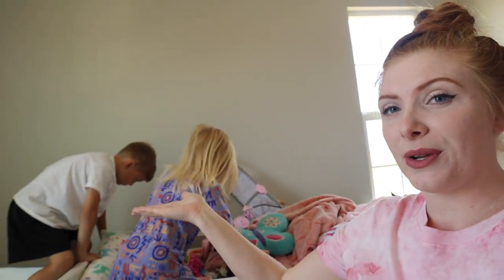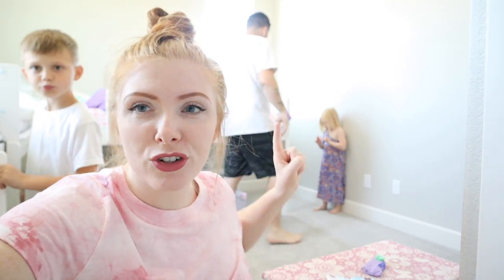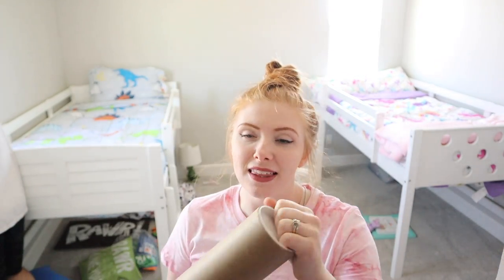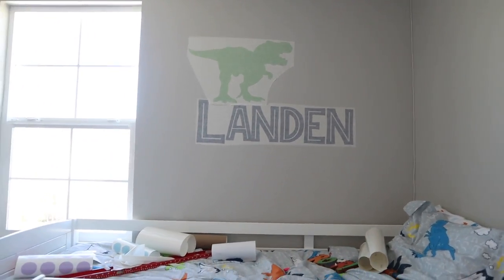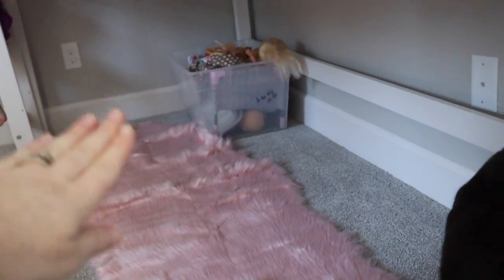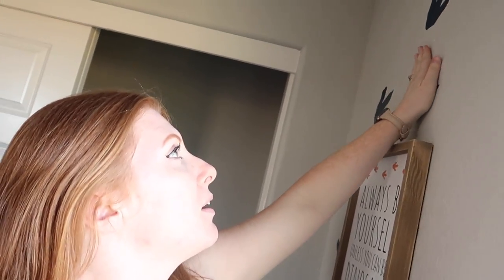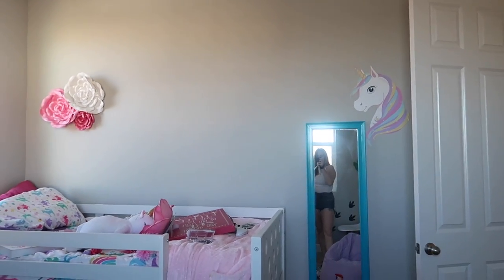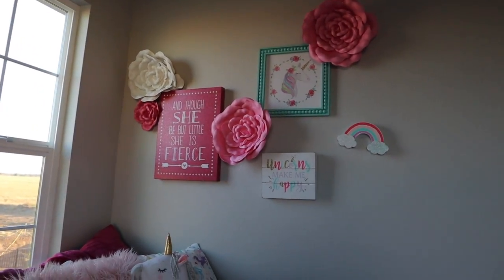EXTREME Room Makeover *BOY/GIRL Shared Bedroom*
Addelyn's Side
Rainbow light
Wall decor:
Name (that got peeled off)
Purple bean bag chair:

Dinosaur light
Wall decor:
Name on wall

♡♡♡♡♡♡♡♡SOCIAL MEDIA♡♡♡♡♡♡♡♡

Elk Grove California 95757

SHOP THIS VLOG:
→ Our camera
→ Our tripod
→ Ring light
→ Memory card

♡♡♡♡♡♡♡♡FAN FAV VIDEOS♡♡♡♡♡♡♡♡

Confused? LONG STORY SHORT:
My name is Jess! I had a daughter (Lilia) at age 18 w/ my high school sweetheart. We mutually split up & co-parent to this day. I met someone new, got married, had twin boys (Kyson & Kaden) and another son (Landen). He cheated, we split ways, & he’s not around much. After juggling life as a single mom of 4 for some time, I met Chris, he had 2 sons: Caden and Tommy, who eventually became my step sons. After Chris and I got married, we had our 7th child together, Addelyn. We’re one big, complicated, blended family & every second of our story is on YouTube, you can start from the beginning

FAQ: Yes, we’re done having kids.
FAQ: Names and ages of the kids: Caden (step son, born in 2009), Lilia (daughter, born in 2010), Tommy (step son, born in 2010), Kyson (son, born in 2012), Kaden (son, born in 2012), Landen (son, born in 2014), Addelyn (daughter, born in 2016)
FAQ: Who are the dads? Gabe (Lilia’s dad), Drake (Kyson, Kaden, and Landen bio dad), Chris (Caden, Tommy, Addelyn’s dad)